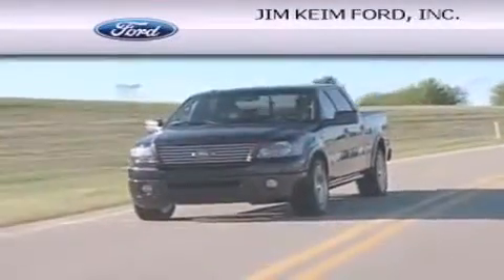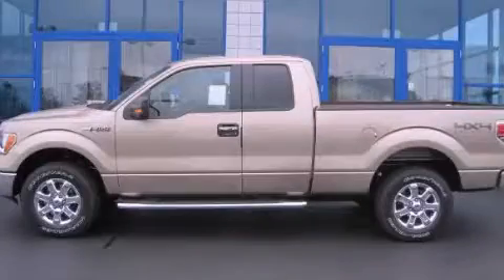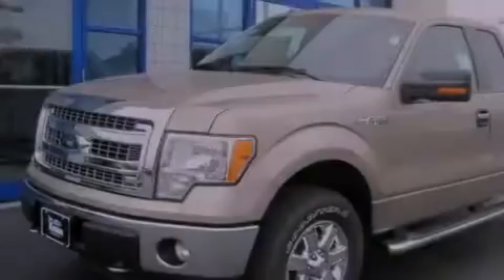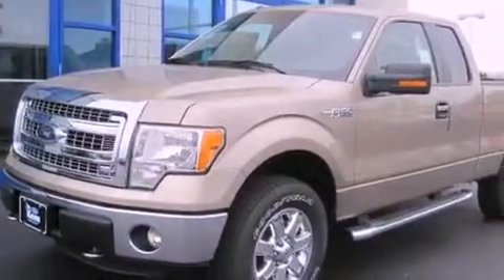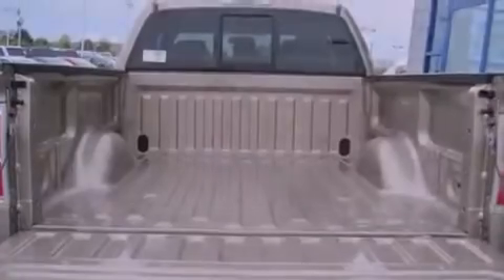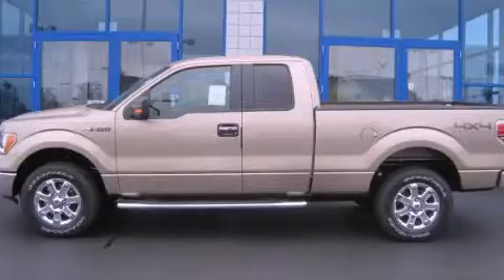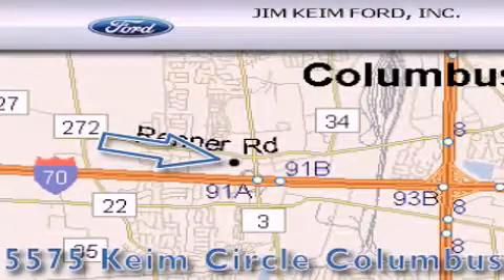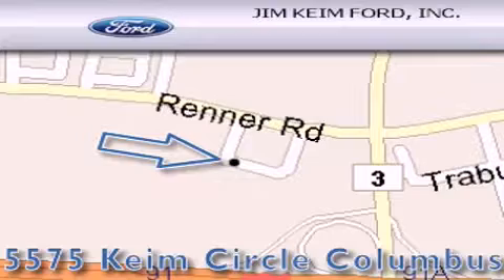2013 Ford F-150 Columbus OH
Year : 2013
 Make : Ford
 Model : F-150
 Engine : 5L 8-Cylinder
 Trans . : automatic
 Exterior : Pale Adobe Metallic
 Miles : 4
 Interior : Pale Adobe

 2013 Ford F-150 Columbus OH